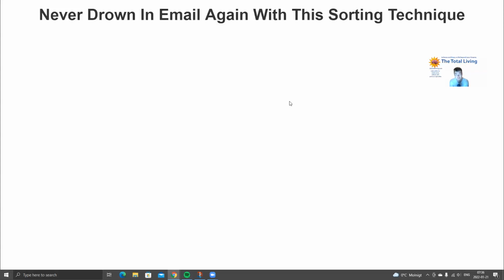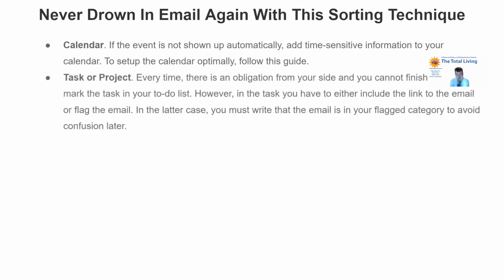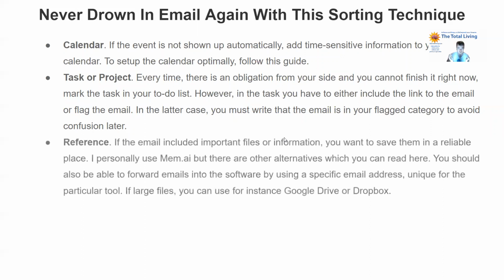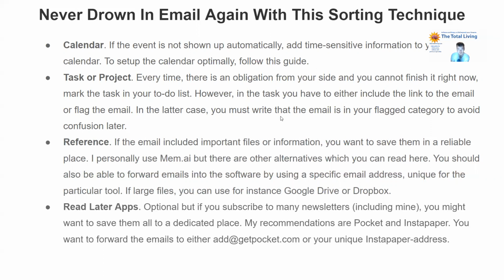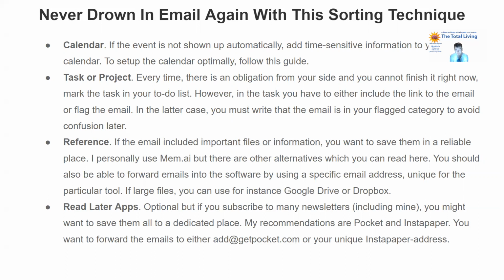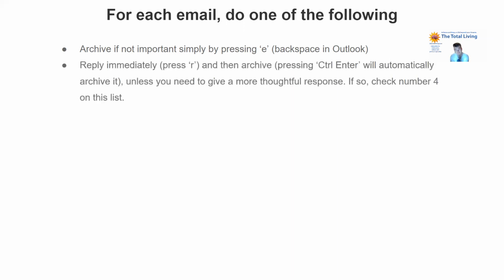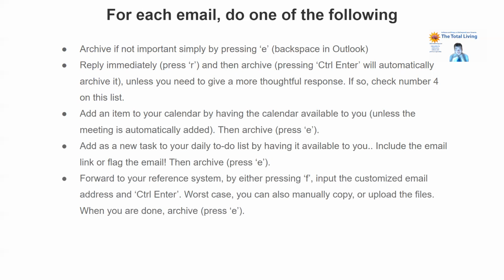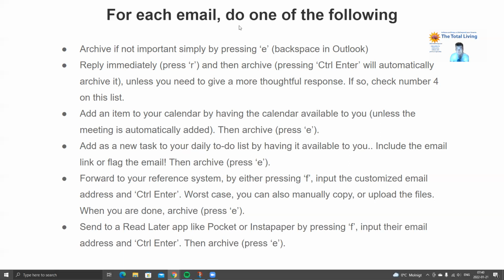Never Drown In Email Again With This Sorting Technique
Regardless of how many emails you receive, you can always sort every single one of them into these four categories:
- Calendar
- Task or Project
- Reference
- Read Later
When you have set up all these systems, every email has a home, and you can stay on top of inbox zero. Nothing will fall through the cracks, you will be perceived as highly reliable, and you will have total peace of mind.

If you have a specific question, challenge, or area of concern related to productivity and building your best life, I offer FREE 30-minute consultations (1-to-1). You can book a slot here.

My name is Oscar Lagrosen and am the founder of The Total Living. Tips, frameworks, and big ideas to craft your ideal life, both right now and in the future.

Want to submit a question to the show? You can be anonymous if you want.